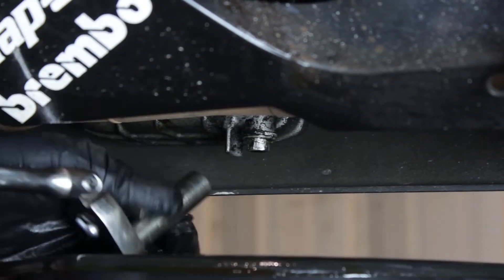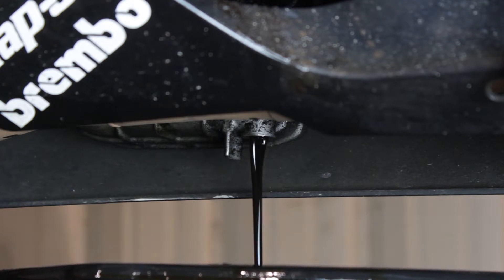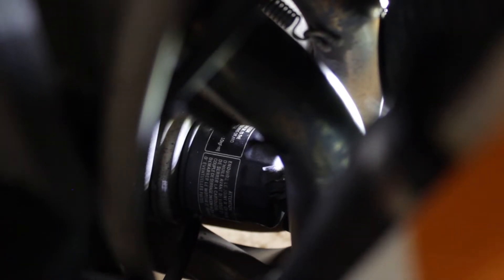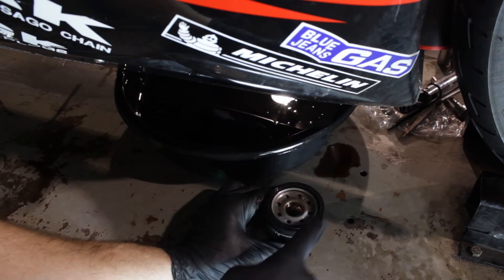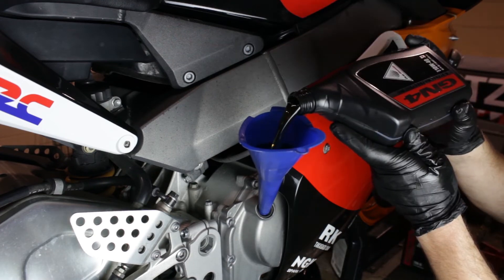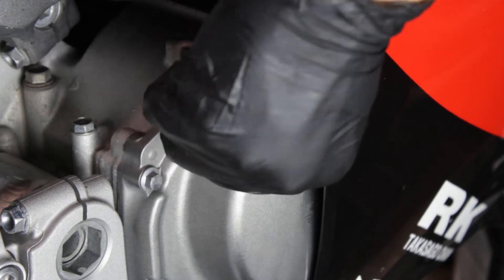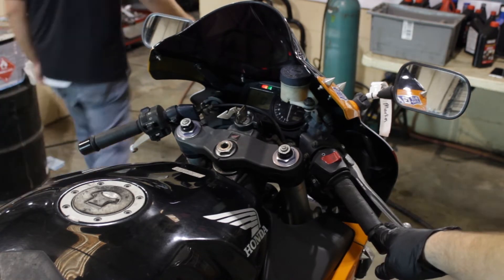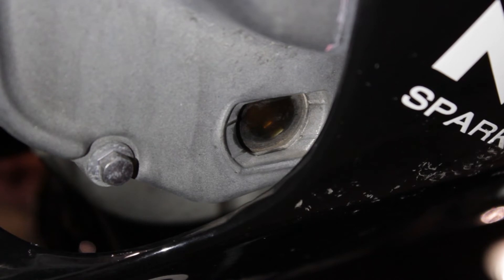How to Change the Oil on a Honda CBR954 Motorcycle | Partzilla.com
Learn how to perform an oil change on a 2002 Honda CBR954. See how to drain the oil, replace the filter, and refill your Honda CBR 954 with fresh oil.

The oil capacity on the CBR954 is 3.8 quarts.

In the video we’re working with a 2002 Honda CBR954 motorcycle, but you will have similar steps for your Honda motorcycle.